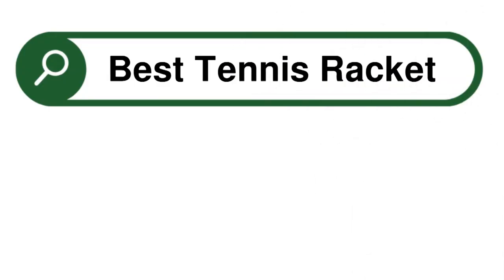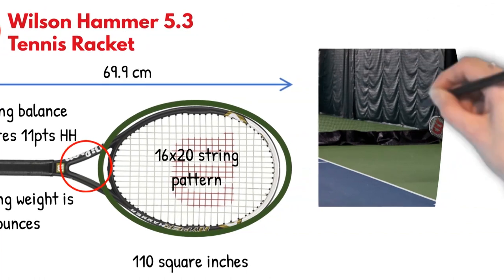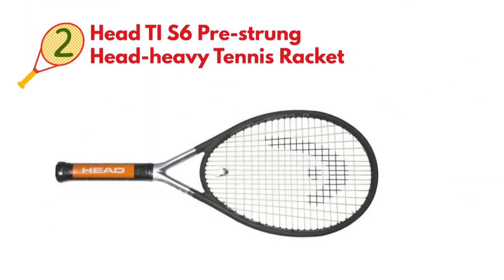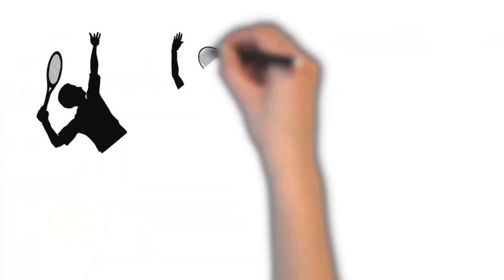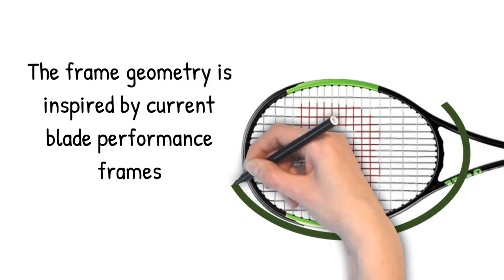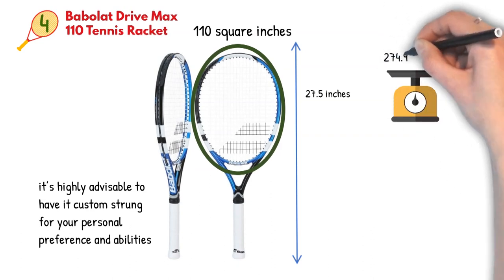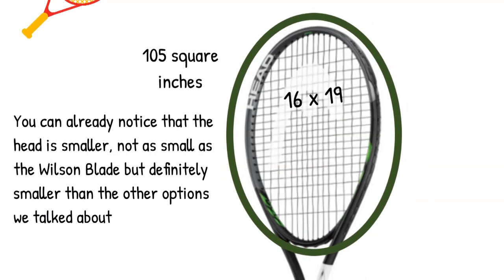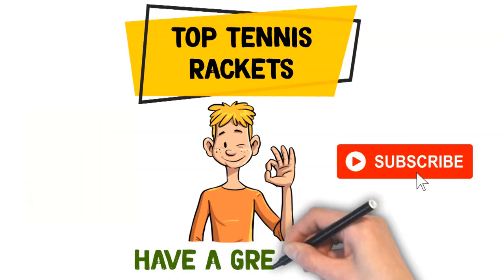Best Tennis Racket 2024 ⬆️ TOP 5 ✅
Best Tennis Racket 2024 is

1. Wilson Hammer 5.3 tennis racket ✅
✓Check Price On Amazon

2. Head TI S6 pre-strung head-heavy tennis racket ✅

3. Wilson Blade Team tennis racket ✅

4. Babolat Drive Max 110 Tennis Racket ✅

5. Head GEO Speed tennis racket ✅